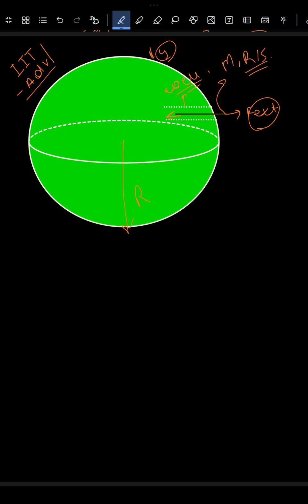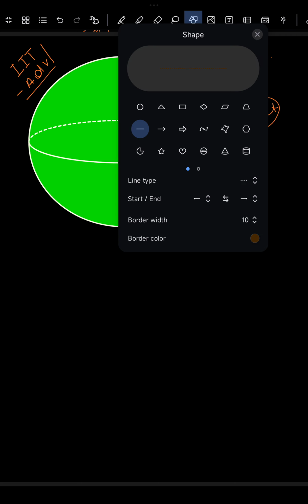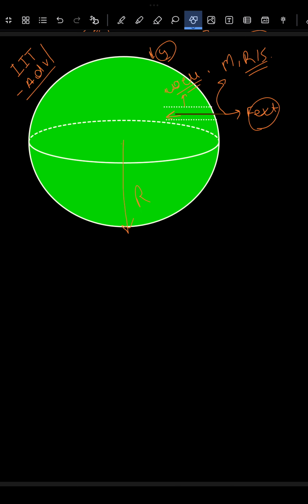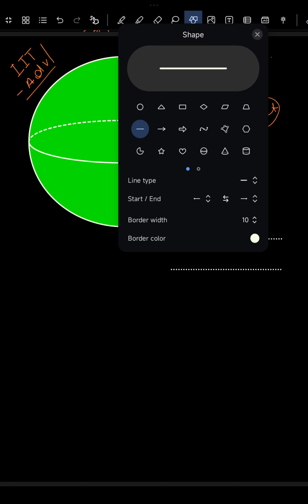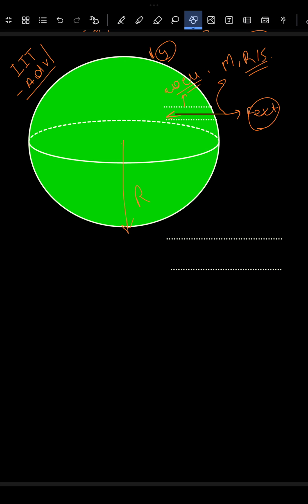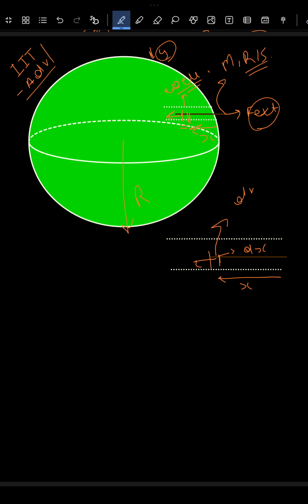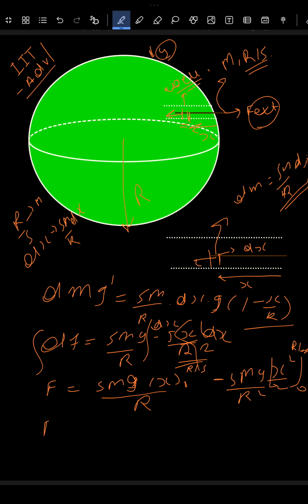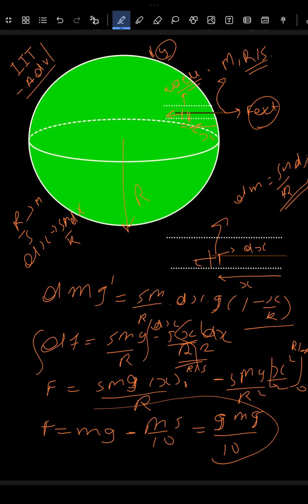Gravitation jee adv question